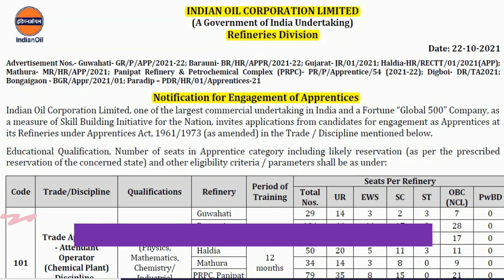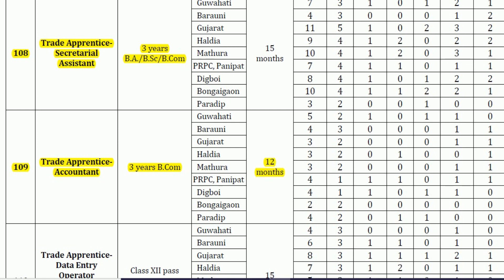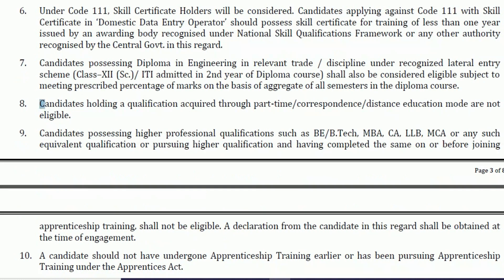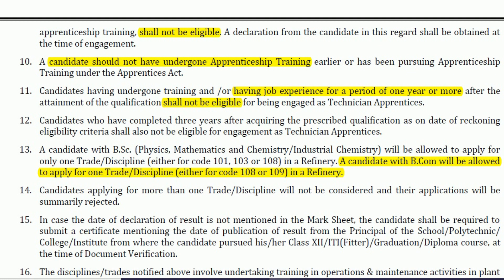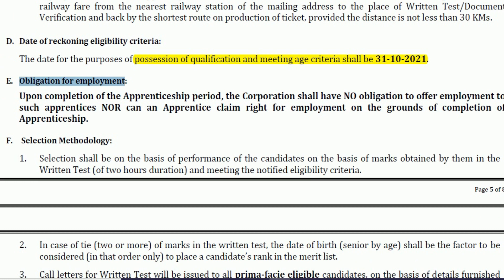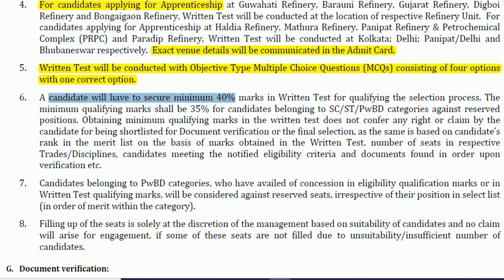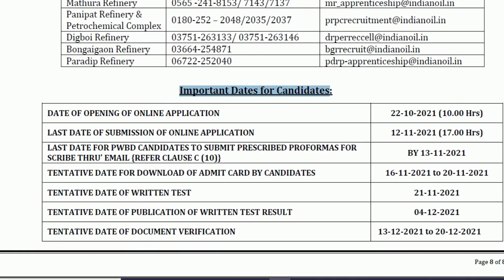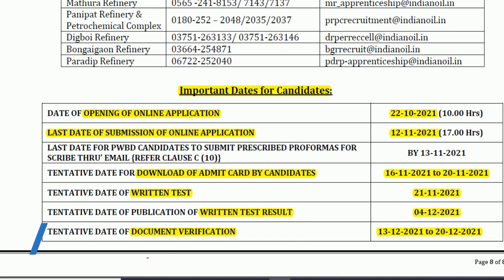Indian Oil Apprenticeship Accountant | B Com Graduates Vacancy | Fresher’s vacancy | PSU Jobs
Indian Oil has released the notification for Apprentice - Accountant post.

Practise for Indian Oil Trade Apprentice – Accountant Exam 2021